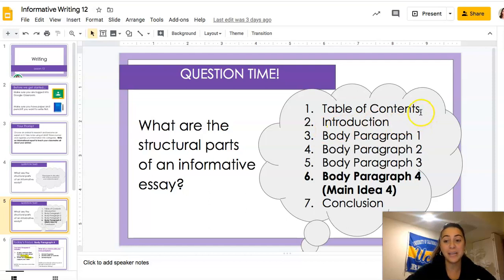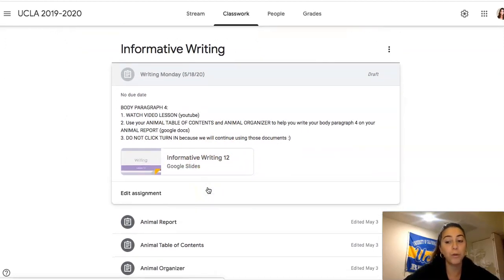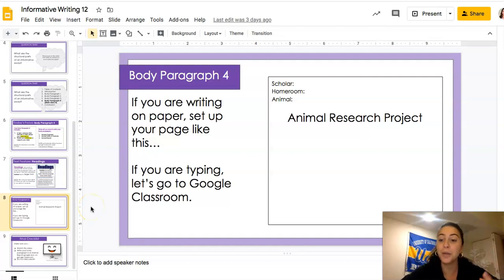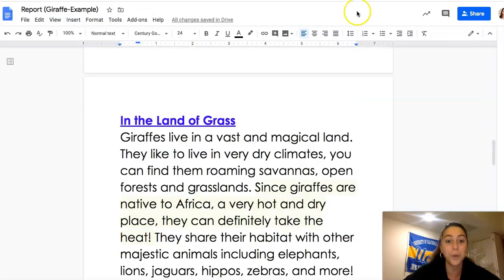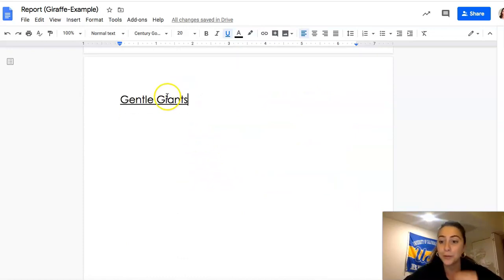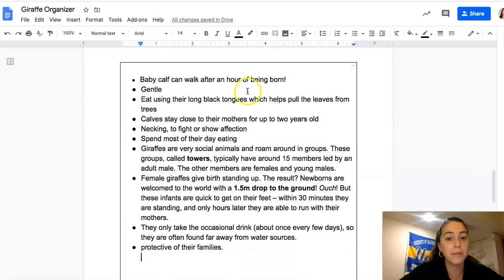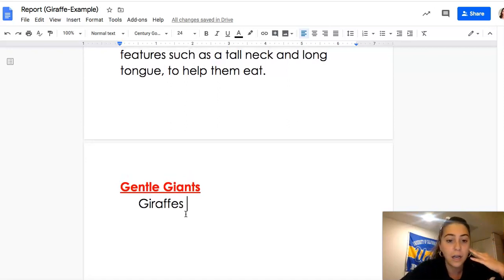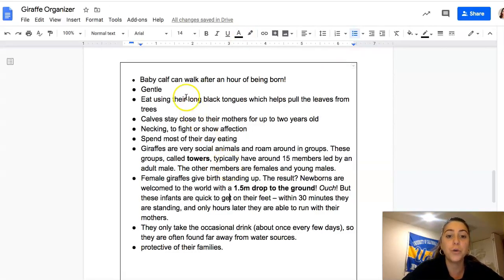Informative Writing 12 (Body Paragraph 4)